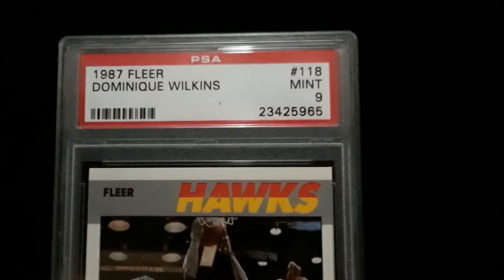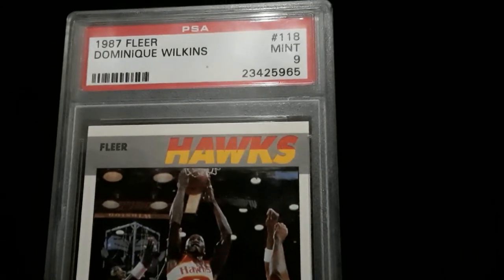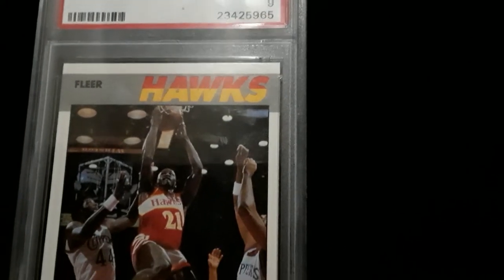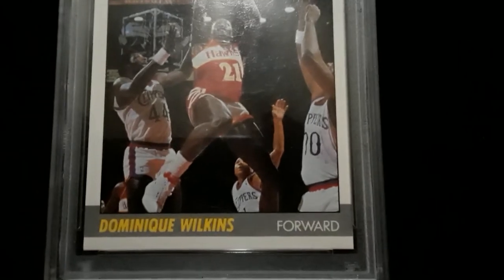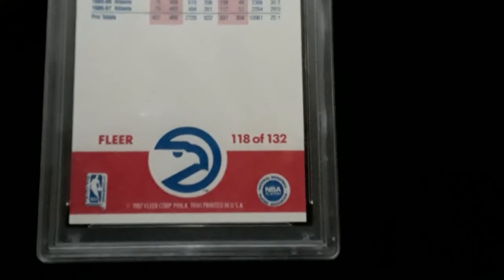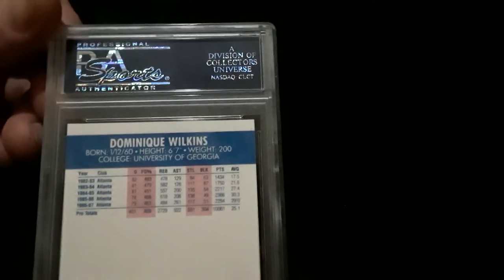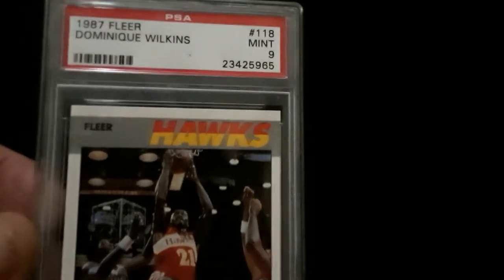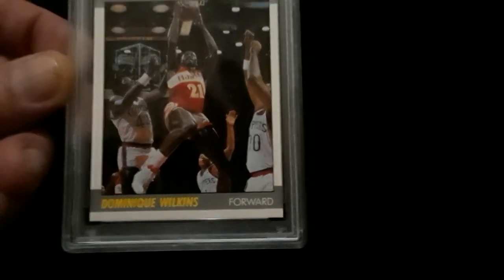1987 Fleer Dominique Wilkins #118 PSA 9 MINT - Sharp MINT 2nd Year HOF Card!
1987 Fleer Dominique Wilkins #118 PSA 9 MINT! Comment some ideas for future videos!